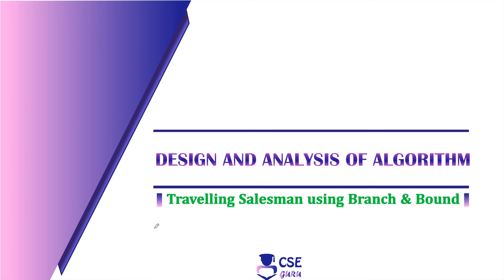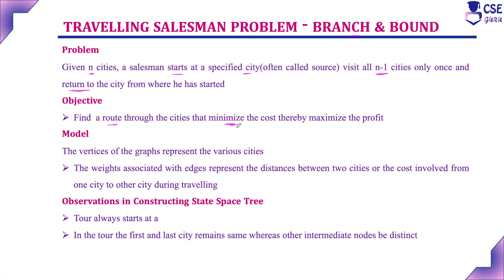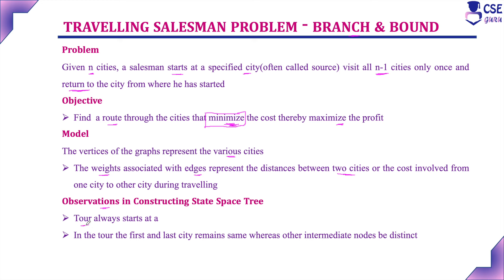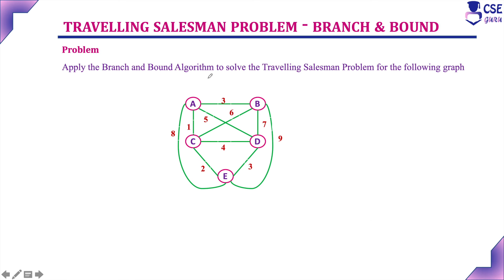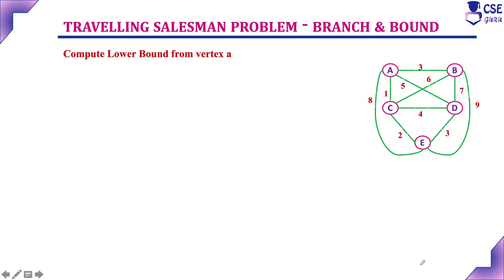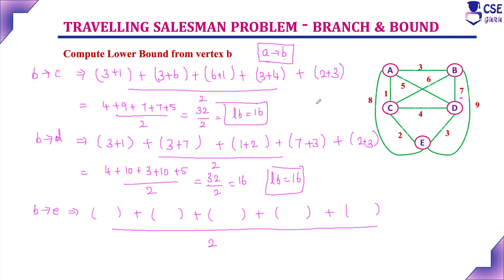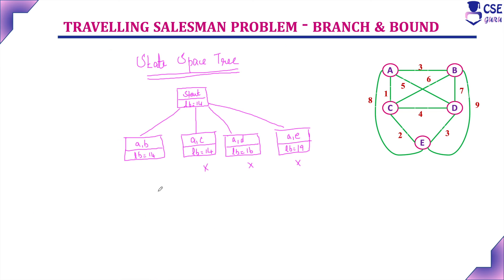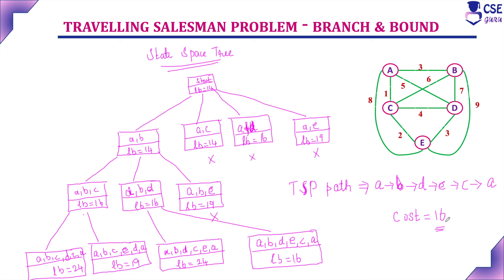Travelling Salesman Problem | Branch & Bound Technique | Lec 95 | Design & Analysis of Algorithm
cseguru Tutorials